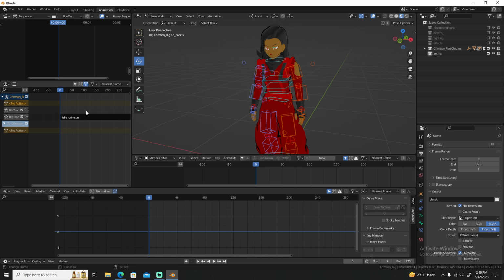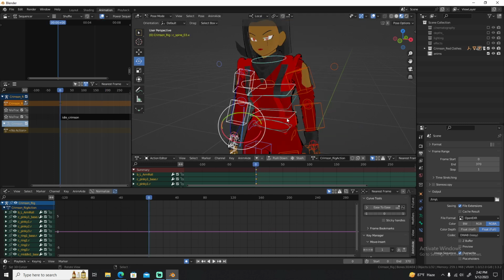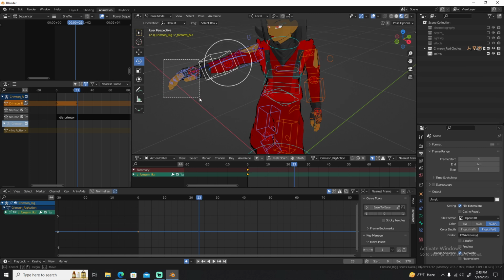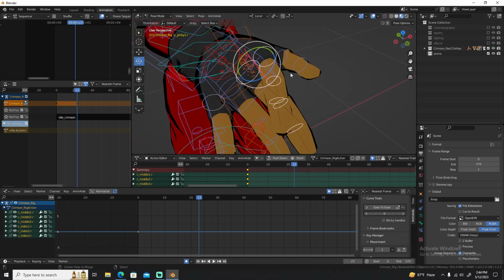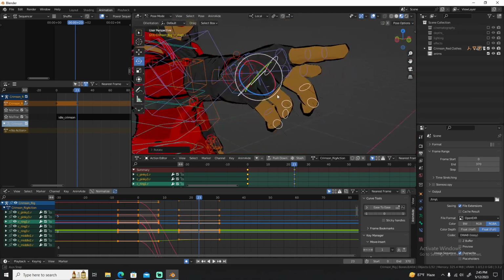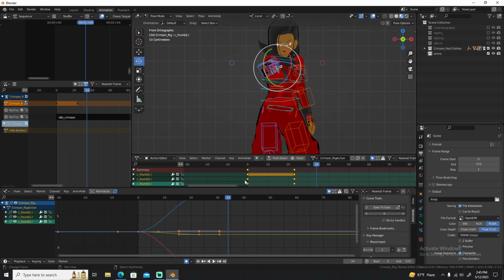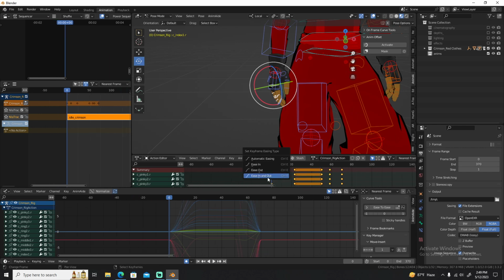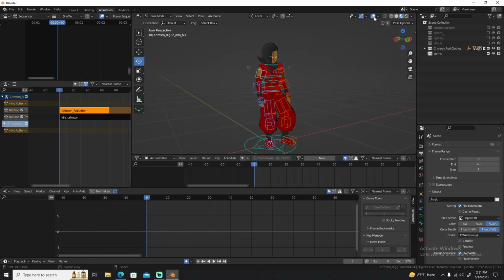DO IT NOW! | NLA WORKFLOW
Use the NLA for layers in Blender...not hard at all.